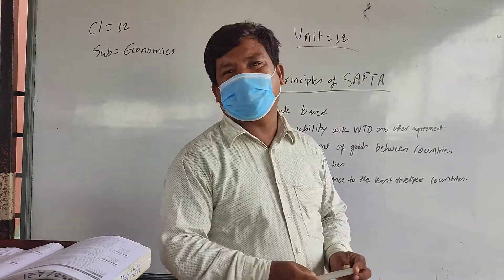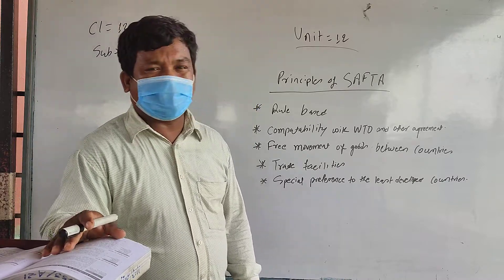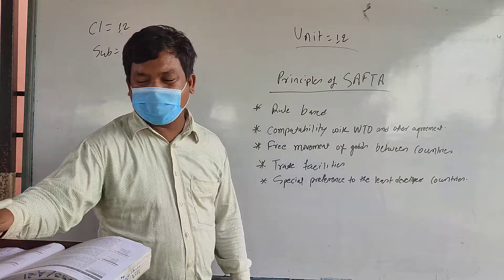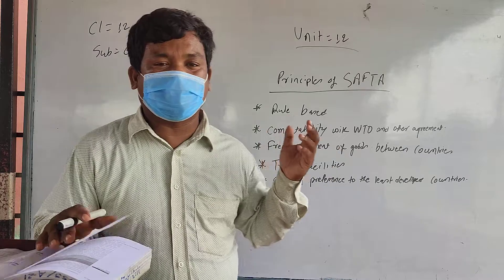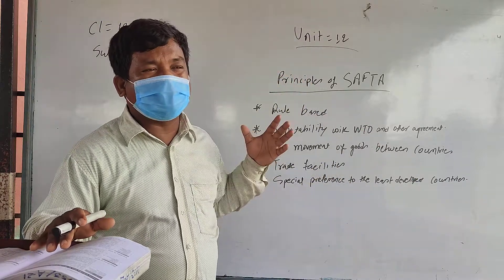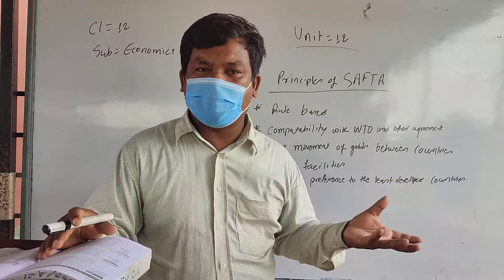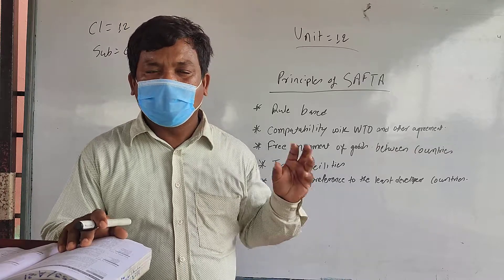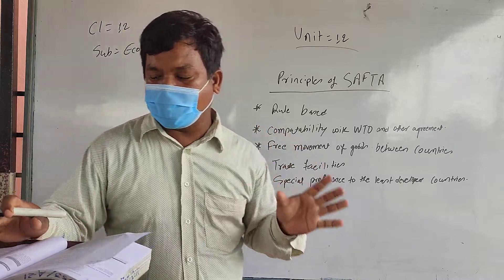SWARNIM (Day-34) Class:12, Subject: Economics, Teacher: Mr. Dipak Rajbanshi